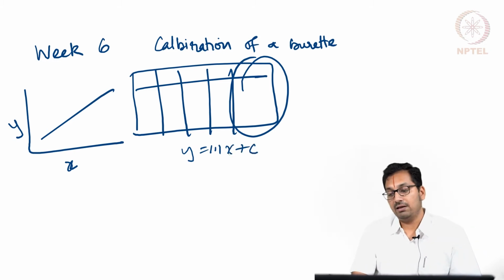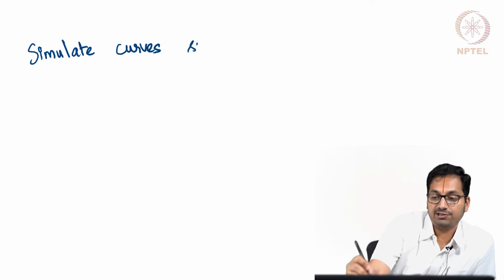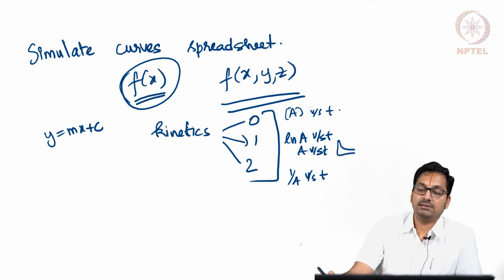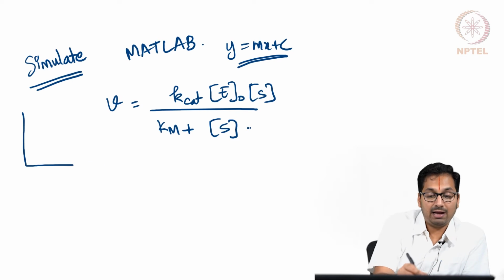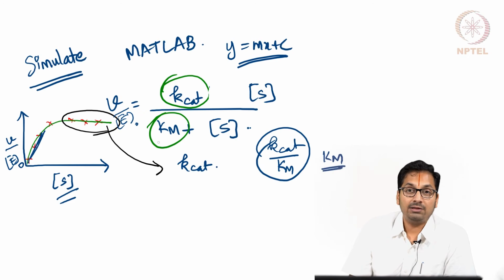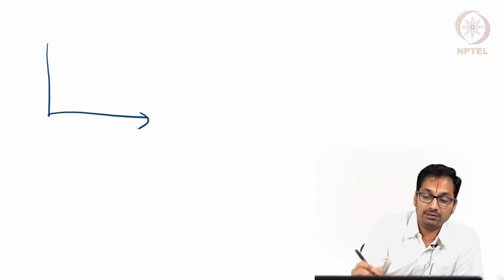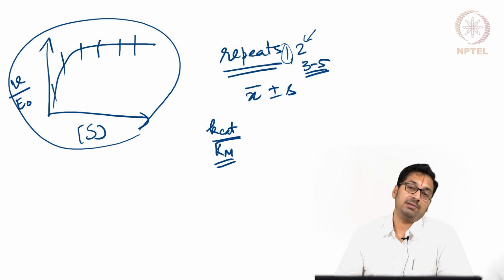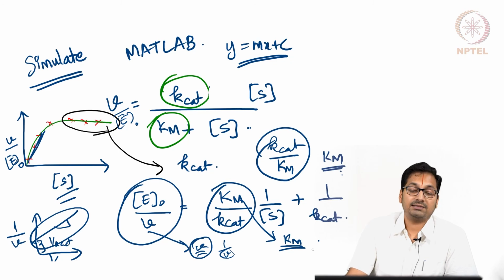mod12lec50-Course Revision - Week 06 & 07